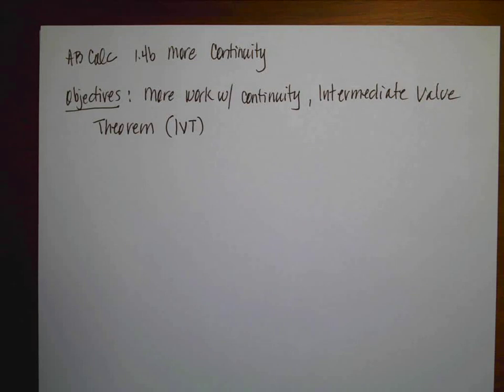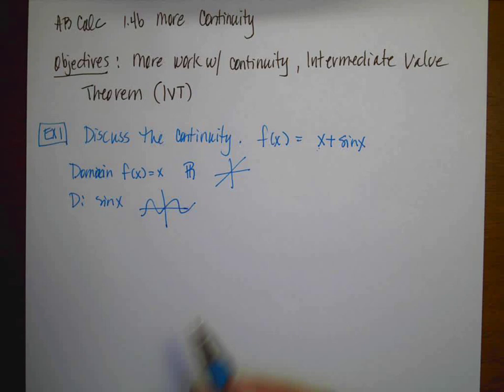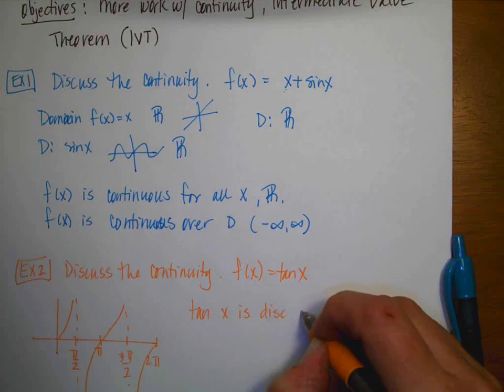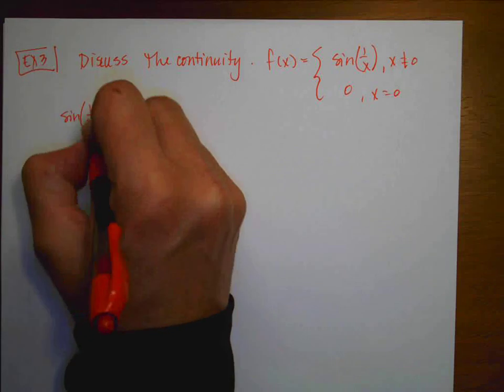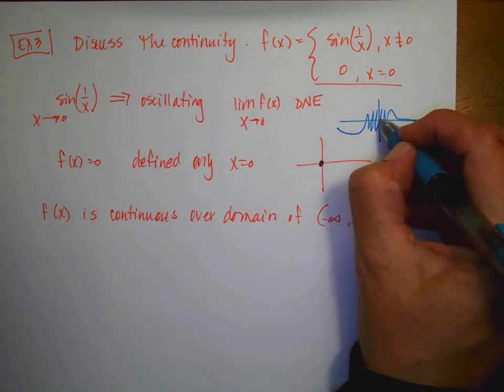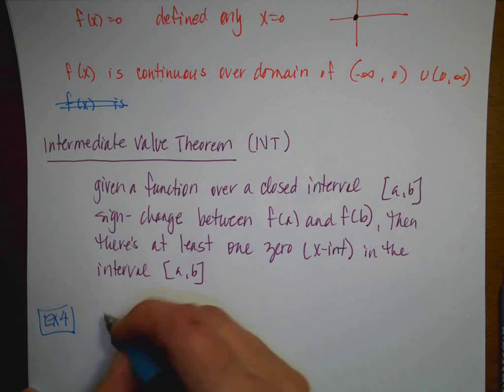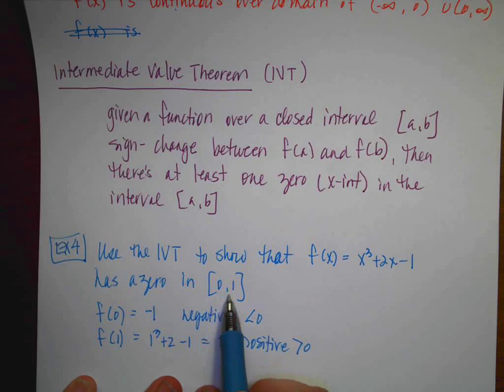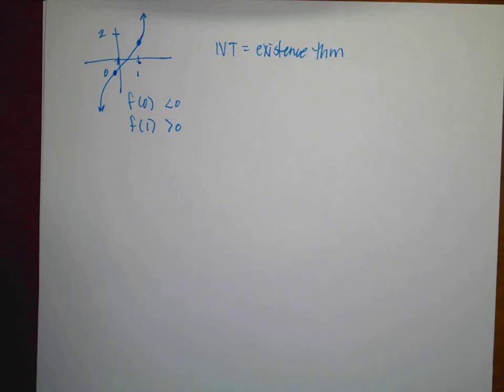AB Calc 1 4b More Contunuity